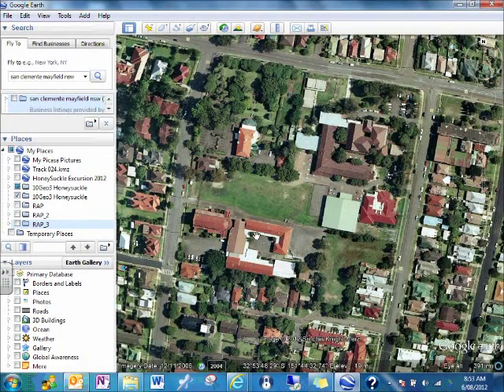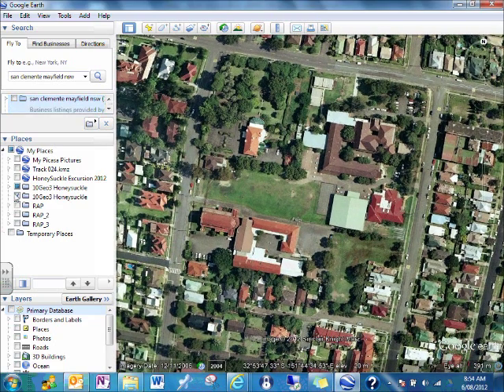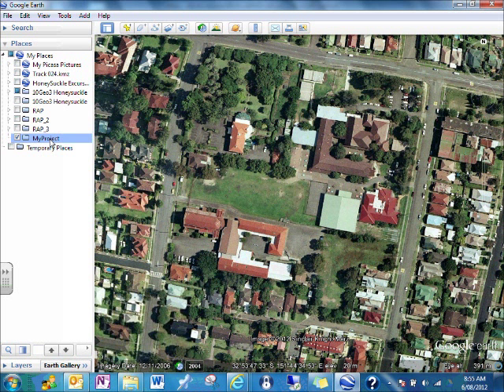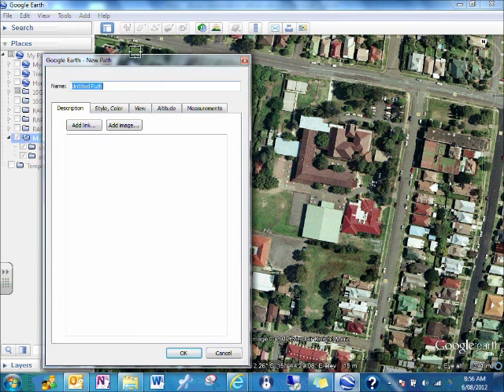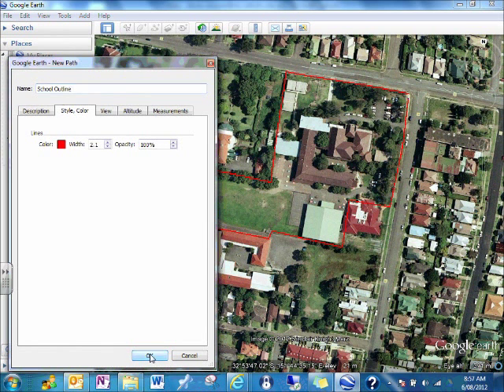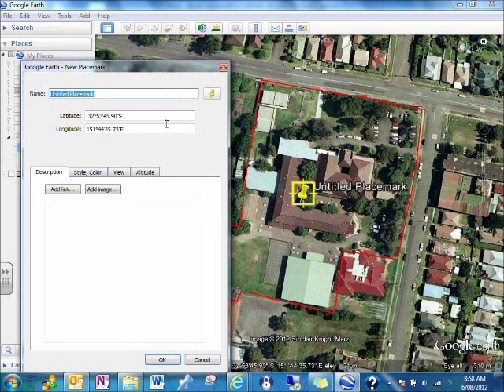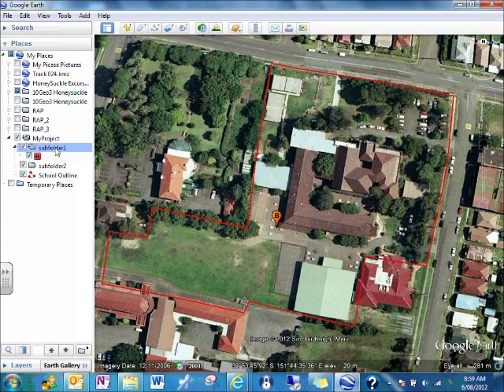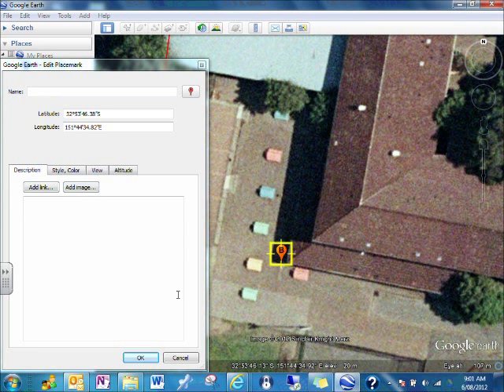Google Earth- Create a Project Path and Placemark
A simple google earth screencast showing how to start a project by creating a folder in MyPlaces, create a path, adding placemarks and editing a placemark.